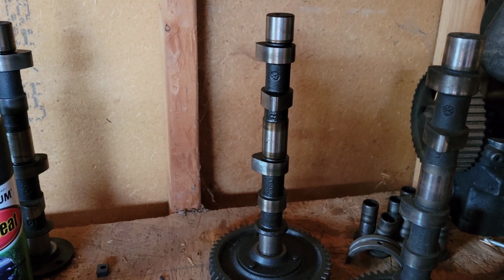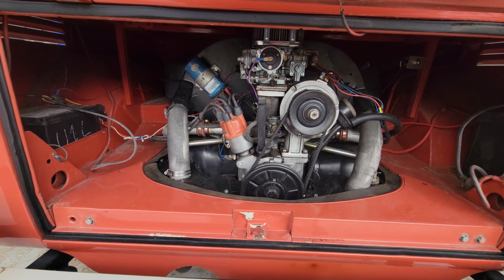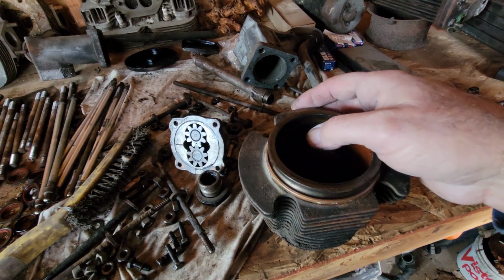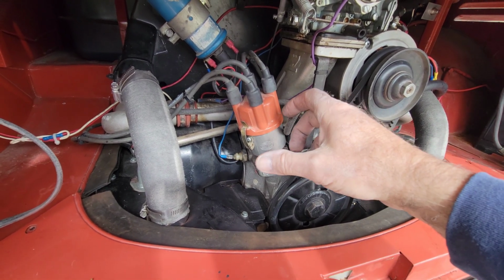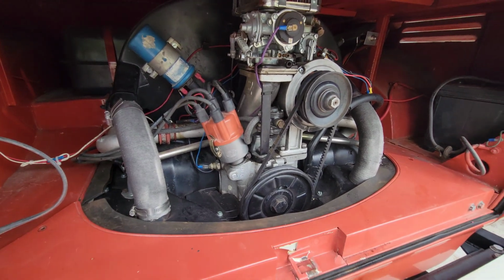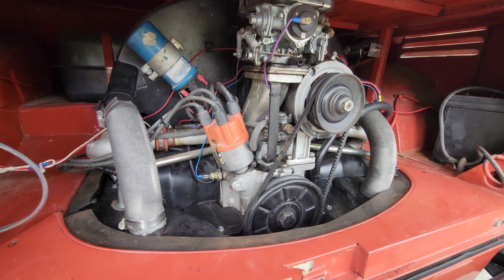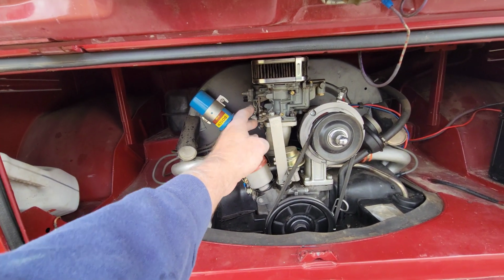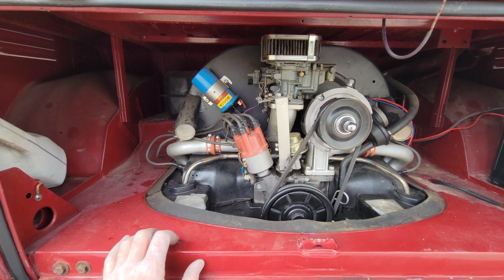VW engine mods - Cam's - Compression ratio - Valve size - Timing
- cams, compression, valve size, engine size, and timing how to sort this sort of thing out